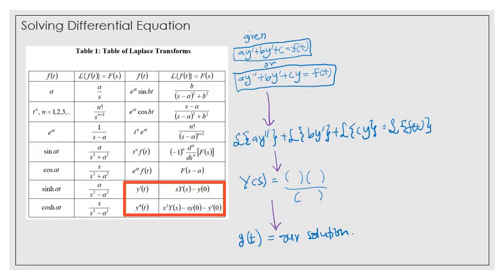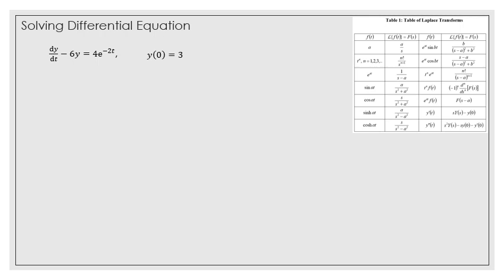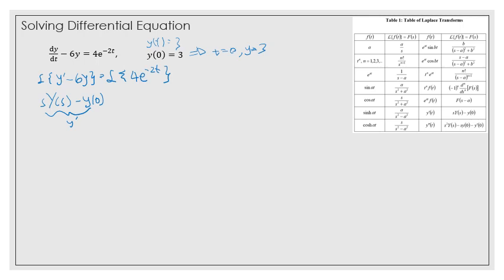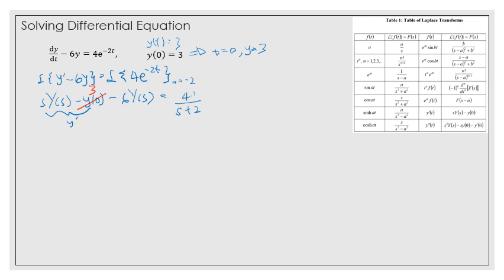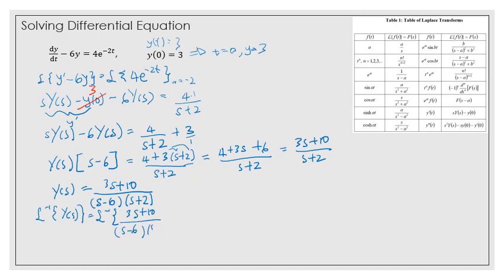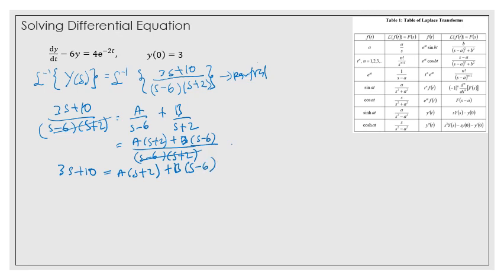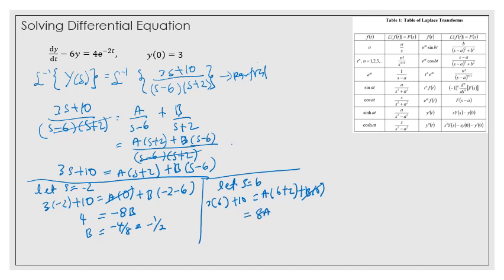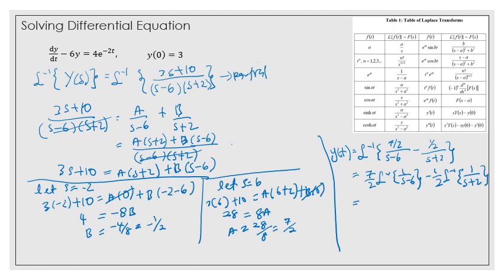Solving Differential Equation using Laplace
Topic : Solving Differential Equation using Laplace
Presenter : Najah Ghazali
University Malaysia Perlis